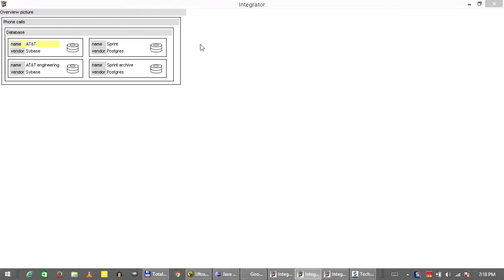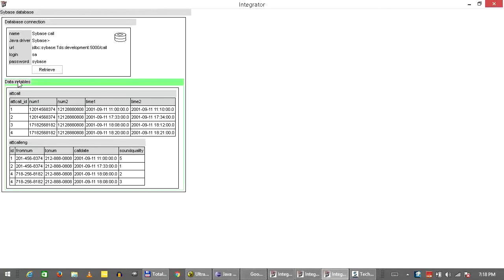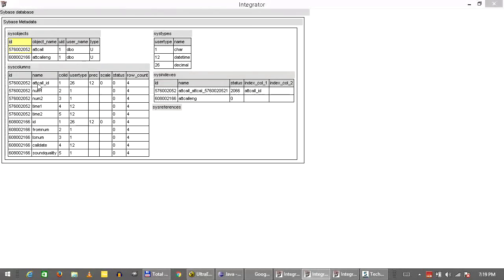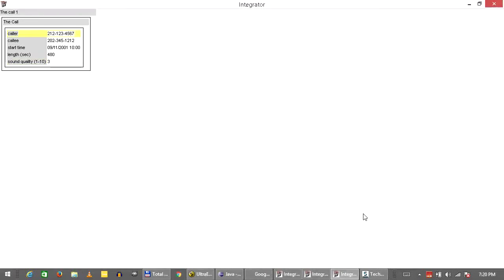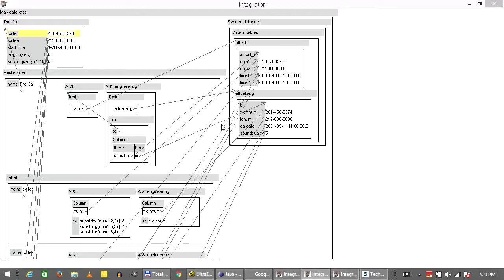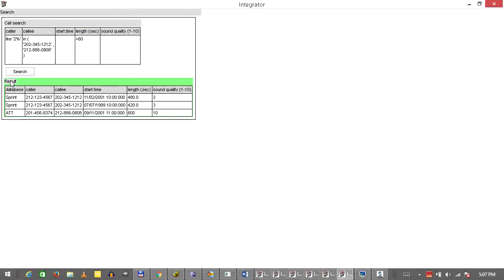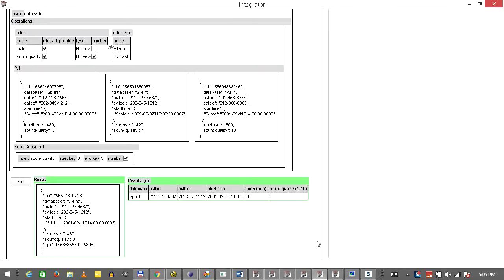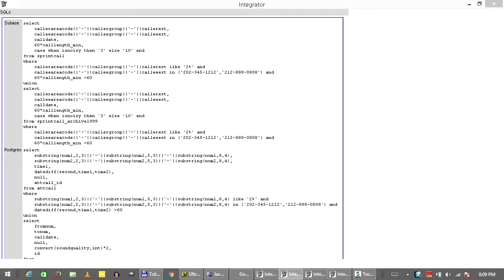Using Integrator to search